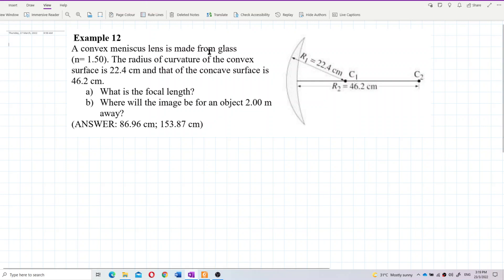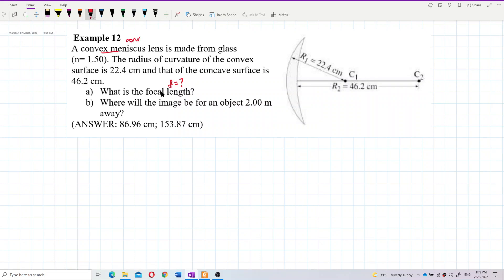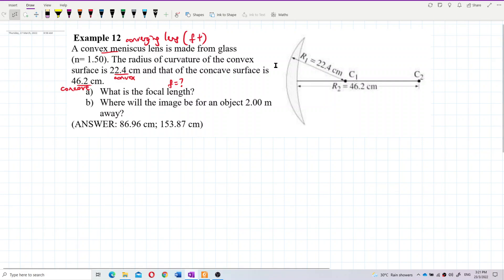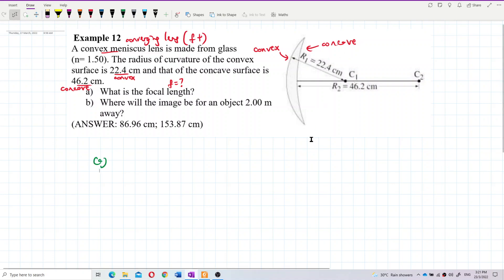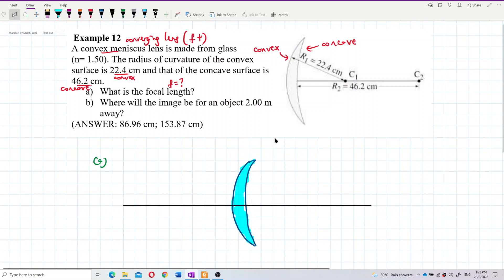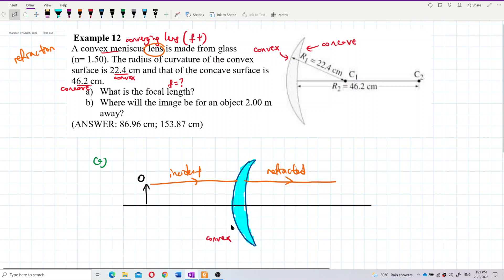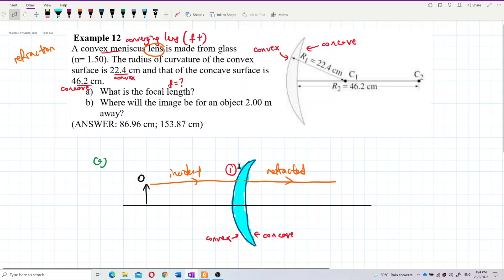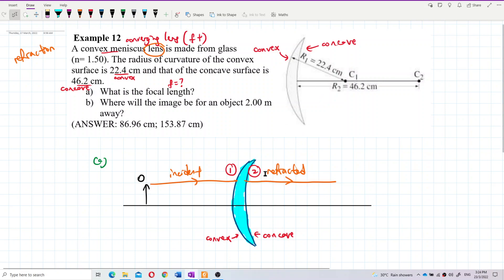Matriculation Physics: Thin Lenses (Q11)